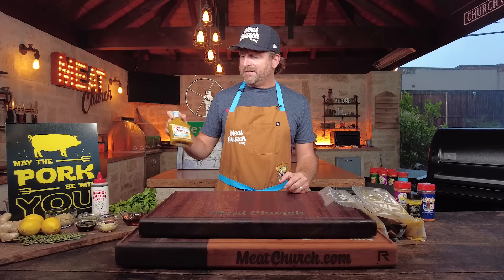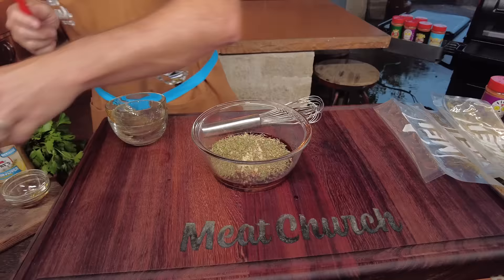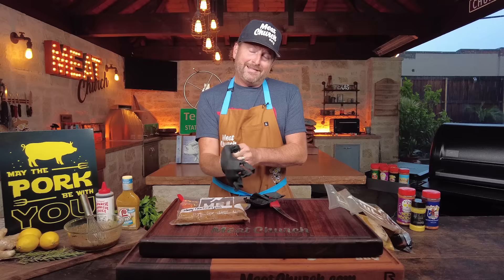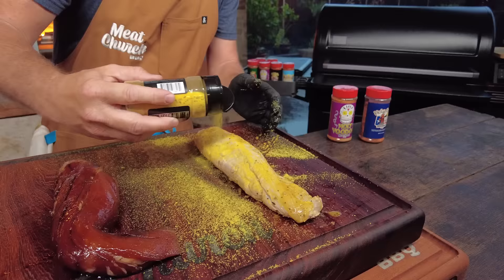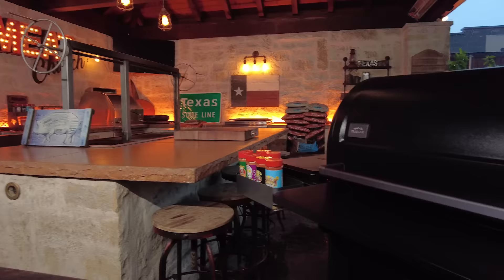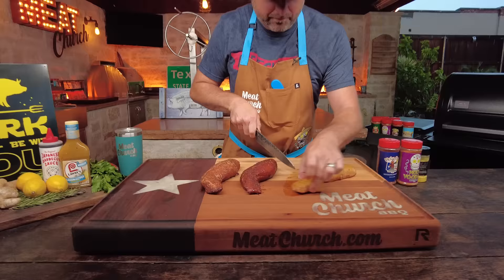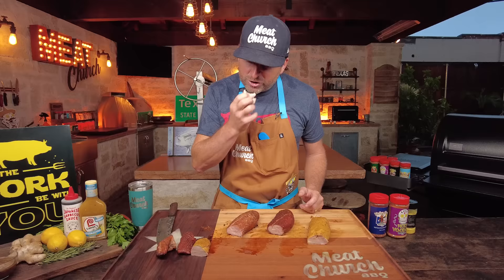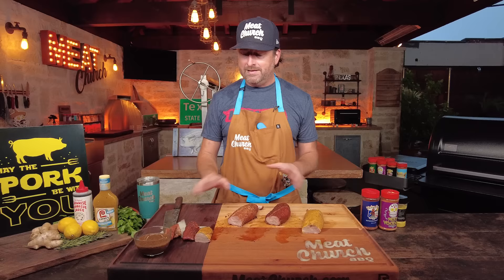Pork Tenderloin 3 ways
A pork tenderloin is one of the easiest and most versatile proteins you can cook and is often one of our weeknight meals because it cooks so fast. It can be smoked low and slow or grilled hot and fast. Tenderloins are literally a blank canvas that you can take so many different directions from a flavor profile perspective.

In this Pork Tenderloin 3 Ways YouTube video we compare the homemade marinade in this recipe below to a store bought Lawry's Lemon Pepper marinade + our Lemon Pepper seasoning and a store bought Bachan's Japanese BBQ sauce + our Holy Voodoo seasoning.